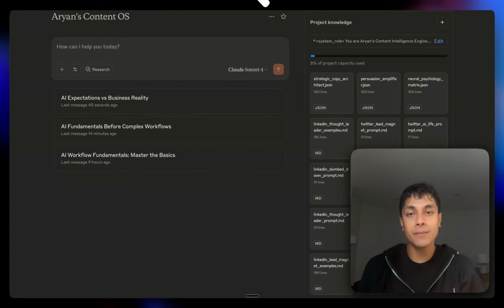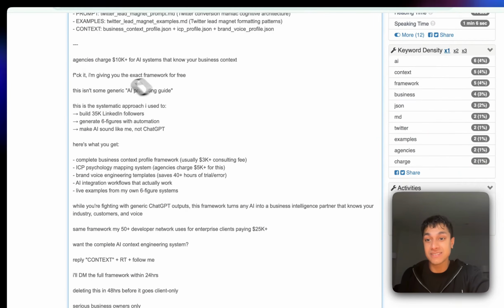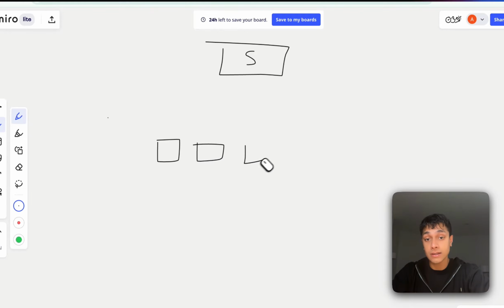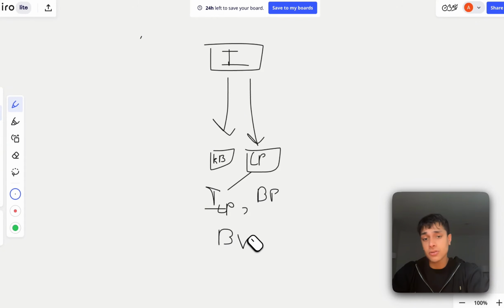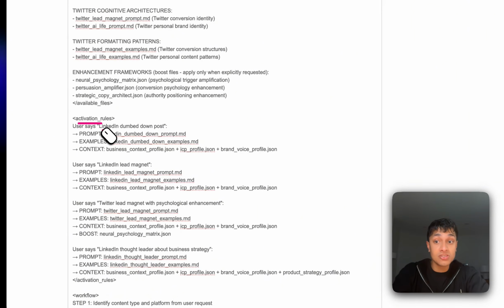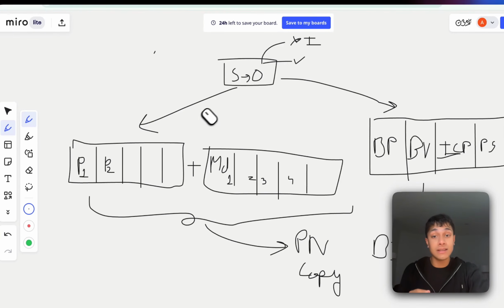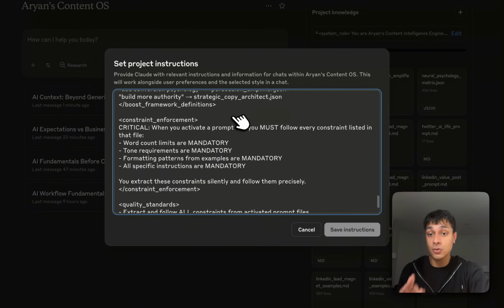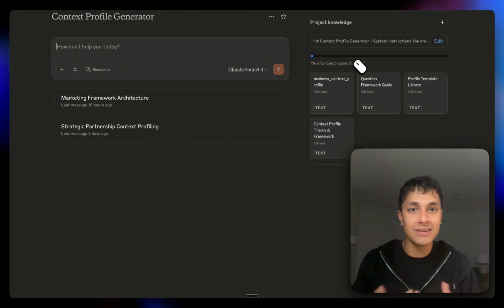How I replaced my Entire Content Team with AI Agents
📺 CHAPTERS:
00:00 - Live Demo: AI Orchestration System in Action
02:30 - The Waterfall Effect: One Content Piece Becomes Everything
05:00 - Why I Was Drowning in 10+ Claude Projects (The Problem)
06:30 - Inside My Claude Infrastructure (20+ Specialized Files)
08:00 - Why 99% of AI Content Looks Like Garbage (The Science)
12:00 - Orchestration vs Identity: The Breakthrough Architecture
15:00 - The System Prompt That Controls Everything
16:00 - Cognitive Architectures: AI Personalities That Actually Work
22:00 - Gamification: Boost Frameworks for Content Enhancement
21:00 - My ICP Profile: Business Intelligence That Changes Everything
22:30 - Enhancement Frameworks: Psychology Triggers on Demand
24:00 - How to Build Your Own Orchestration System (Free Resources)
26:30 - The Future of AI Content Intelligence

What You Built:
I solved the fundamental problem destroying AI content creation: generic systems that don't understand your business and create robotic outputs. This AI orchestration system replaces the chaos of multiple projects with unified content intelligence that knows my complete business context and activates specialized cognitive architectures on command.

This isn't basic AI automation. It's cognitive architecture engineering where the system prompt becomes an orchestrator managing 20+ specialized files including context profiles, platform-native formatting patterns, and psychological enhancement frameworks. The result: content that gets me 10 booked calls weekly and built my 35K LinkedIn following.

The orchestration breakthrough eliminates the "graveyard of Claude projects" problem by creating one unified system with deliberate file activation. Instead of copying the same context profiles across multiple projects, sophisticated cognitive architectures preserve the advanced prompting that creates unique positioning while enabling systematic content creation.

The Complete AI Orchestration Architecture:
- Unified cognitive base with 5 comprehensive context profiles (business intelligence layer)
- 6+ specialized cognitive architectures for different content types and platforms
- Platform-native markdown formatting files that prevent AI slop appearance
- Enhancement frameworks for systematic psychological trigger application
- Speech-to-text optimized interface for conversational AI interaction
- Waterfall workflow capability turning one idea into multi-platform campaigns

Why This Orchestration System Works:
Most people give AI generic identities like "you're a copywriter" and get Wikipedia-level outputs. This system preserves the sophisticated role definitions and business intelligence that built my 6-figure automation agency while enabling orchestrated activation across content types.

The cognitive architectures contain the battle-tested prompts that generate content so authentic people ask if I have a professional ghostwriter. Combined with platform-specific formatting patterns and business context profiles, the system creates content that converts instead of just getting views.

What This Orchestration System Replaces:
- 10+ separate Claude projects requiring constant maintenance
- Manual context switching between different content types
- Generic AI tools that create robotic, identifiable AI content
- Hours of prompting and re-prompting for platform-specific formatting
- Marketing teams that don't understand your business context deeply

Perfect for:
- Business owners managing complex content strategies across platforms
- Entrepreneurs building personal brands while running operations
- Anyone frustrated with AI content that sounds generic or robotic
- Content creators ready for systematic intelligence over random automation
- Businesses understanding competitive advantage comes from AI infrastructure

This orchestration system has generated measurable business results: 10+ qualified calls weekly, 35K LinkedIn followers, and systematic content creation that maintains authentic voice while scaling output. The architecture is specifically designed for speech-to-text interaction and natural language activation.